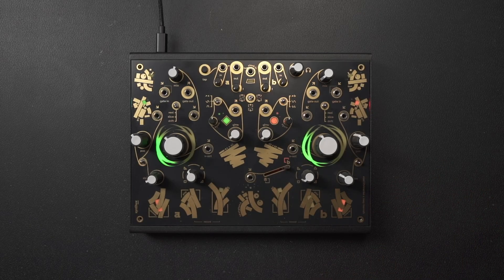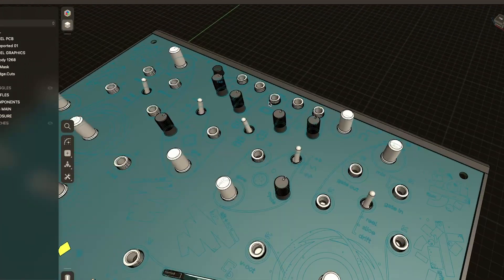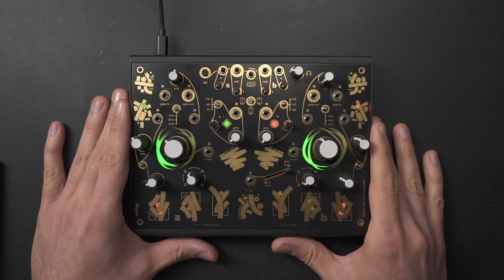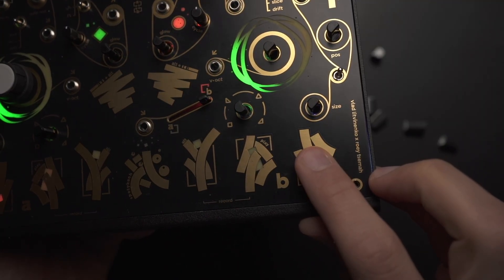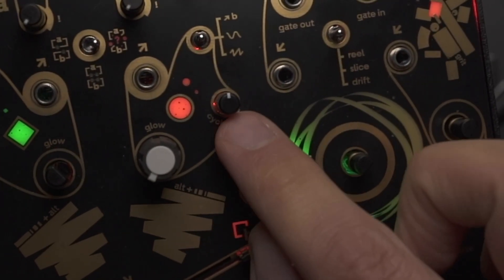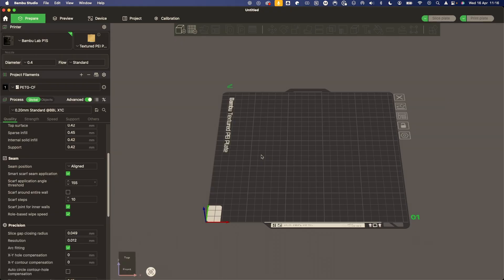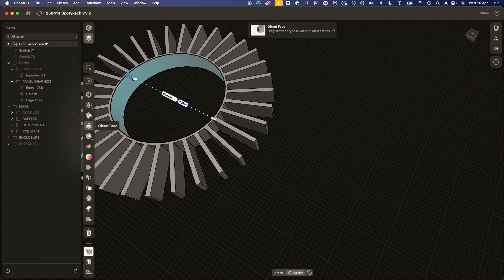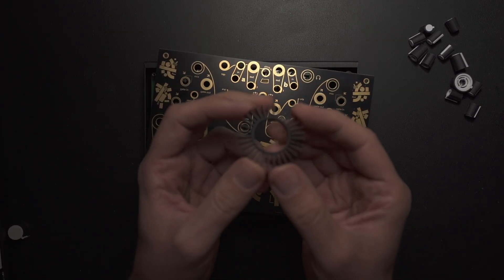Critical Detail? Or Over Engineering?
We ran into an issue with Spotykach, our upcoming dual looper. The LED light bleeds through the pots and jacks holes. In this video I design a baffle in Shapr3D to try and fix it. Now I’m wondering if it actually helps or if I just made things harder for myself. Let me know what you think?

TIMESTAMPES
00:00 - LED Baffles
00:34 - Introduction
01:03 - The Problem With Light Bleeding
01:53 - Spotykach Under The Hood
03:06 - LED Goggles (Rings)
04:04 - Shapr3D Tutorial
05:47 - Modeling the baffles
08:33 - Creating a circular pattern in Shapr3D
11:24 - Exporting STL File for 3D Printing
12:27 - Result 3D Ring
13:16 - Should We Use This Baffle?